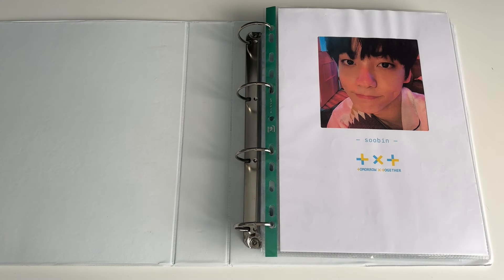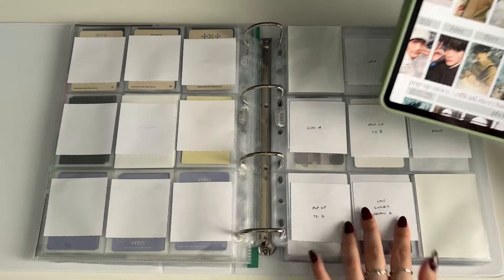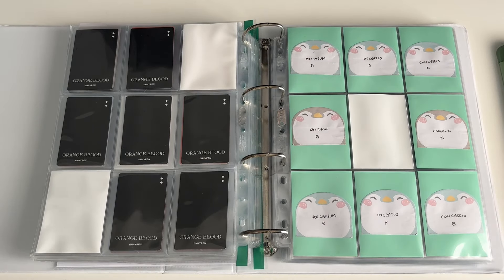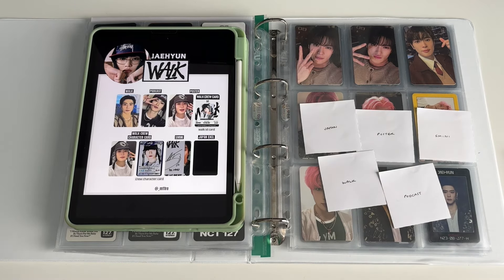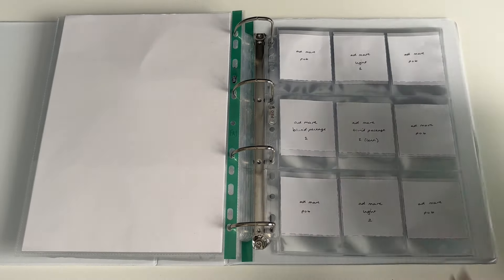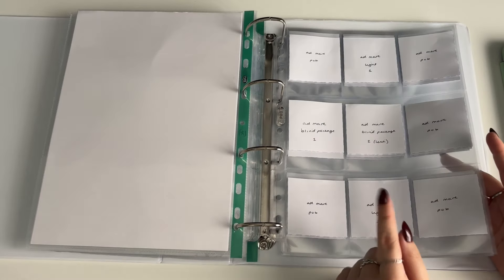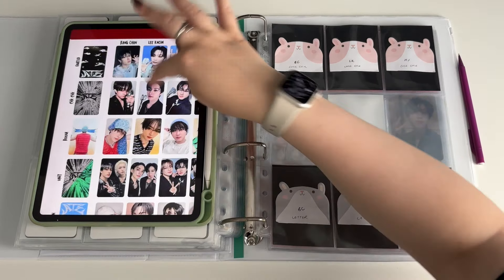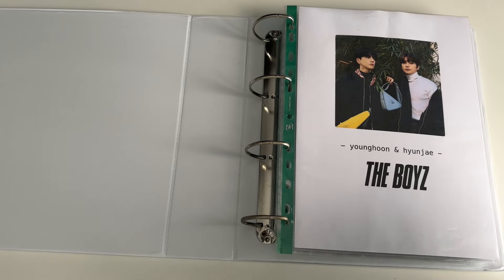Binder Maintenance & Starting a New Collection | Stray Kids, TXT, Aespa & More! ✿｡✿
Sorry for the lack of a storing video but hopefully this is just as exciting lol

♡ Timestamps: ♡

0:00 Intro
2:00 TXT
6:56 Le Sserafim
7:25 Enhypen
9:59 Aespa
12:45 NCT 127
15:59 Kep1er
16:21 New Jeans
17:27 NMIXX
24:06 Stray Kids
32:24 The Boyz
35:26 Outro

Collect acc: jorgie.collects
Trade/Sale acc: jinjiaertrade

Hi my name is Jorgie and my pronouns are she/her.